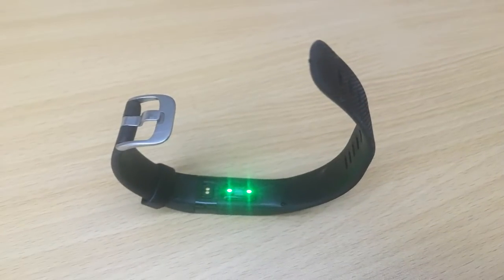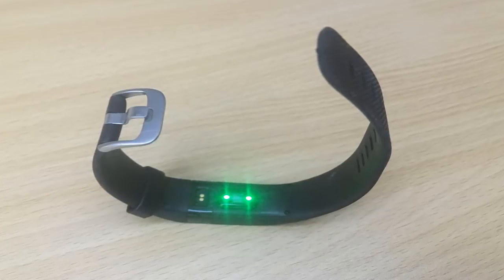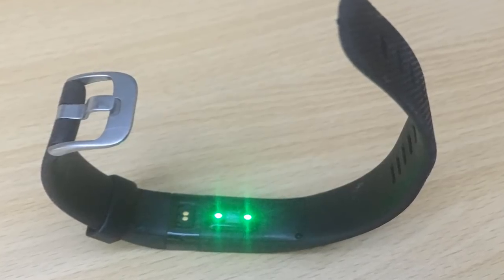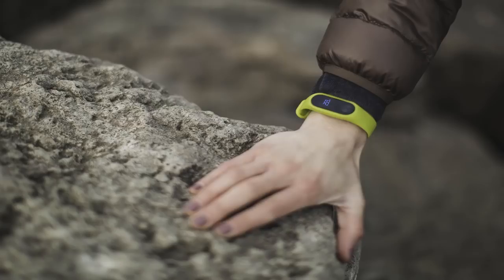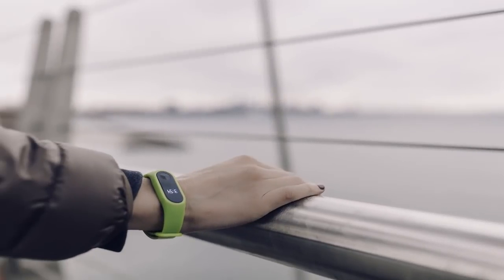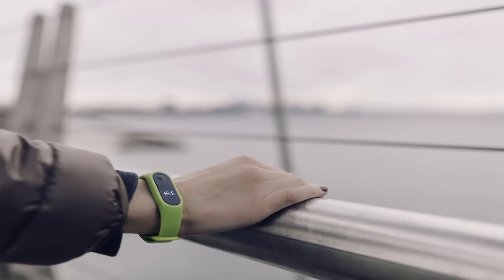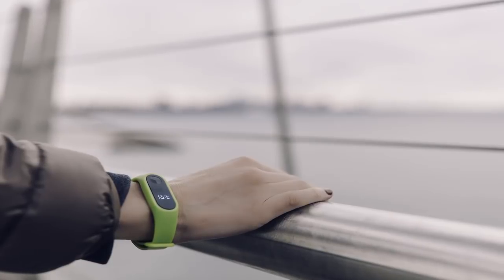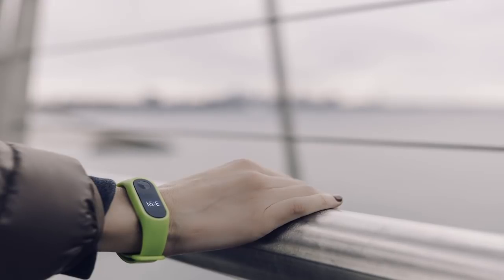Fitbit Flex, Nike+ FuelBand SE, Jawbone UP24, Spire Which Is Right For You.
Clear Benefits:.

In today’s world of office jobs and readily available junk food, wellness can be hard work. To help achieve goals such as being less stressed, moving more, eating healthier, and losing weight, many are putting technology to use. Over the past few years, we’ve seen a rise in wearable fitness trackers. These gadgets help users become more aware of their behavior on a daily basis.

Real numbers can provide motivating benchmarks and encourage concrete action steps. A 2013 study by Indiana University, for example, reported that participants who wore a pedometer (a technology adopted by fitness trackers) increased their physical activity, decreased their sitting time, and lost about 2.5 pounds over a period of 12 weeks. A study published in The Journal of the American Medical Association found that using a pedometer was linked to an increase in physical activity and a significant decrease in body mass. Participants who used a pedometer also experienced a significant decrease in blood pressure.

There are a number of wearable fitness trackers out there. How can you tell which one is right for you?

Below, we take a look at four different trackers: the Fitbit Flex, Nike+ FuelBand, Jawbone UP24, and Spire. Although there are others, including those made by Garmin, Basis, Samsung, Larklife, and more, these four are some of the most popular. Once you’re aware of their general features and benefits, you’ll have a clearer idea of what to look for if you decide to incorporate a fitness tracker into your daily routine.

What Is a Fitness Tracker?.

If you’ve had a pedometer in the past, you’re already familiar with activity trackers. Today’s models, however, do much more than tell you how many steps you’ve taken. Now you can monitor your blood pressure, heart rate, active minutes, and more.

All of these gadgets have two things in common:.

1. They use sensors to determine things about your body, including your heart rate, breathing, steps    taken, and calories burned.
2. They connect to computer applications to show you the results pulled from the sensors and to help    you track your progress.
   Where you go from there depends on what you hope to get from your fitness band. Do you want to       lose weight? Get more active throughout the day? Sleep better? There are other things to consider    as well, such as the feel of the device itself, durability, and ease of operation.